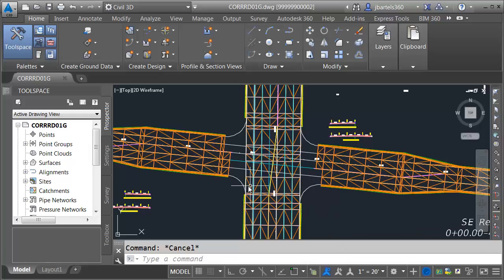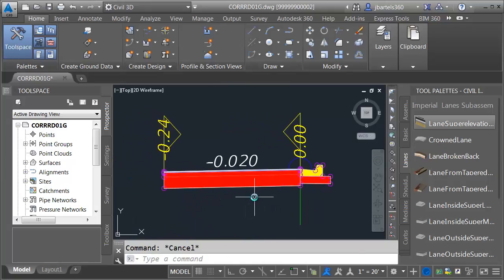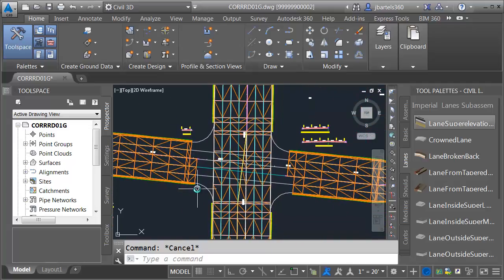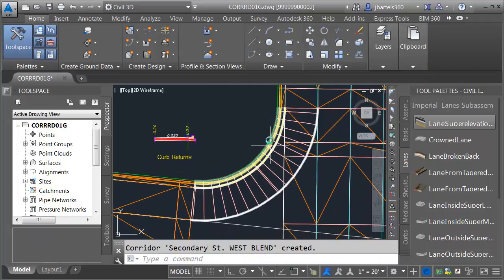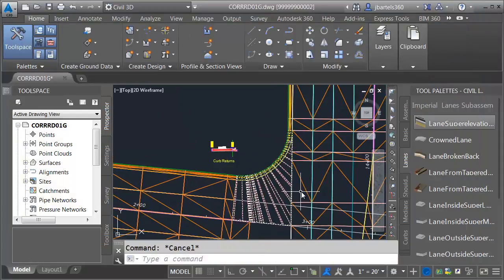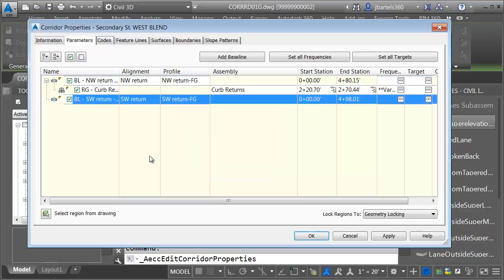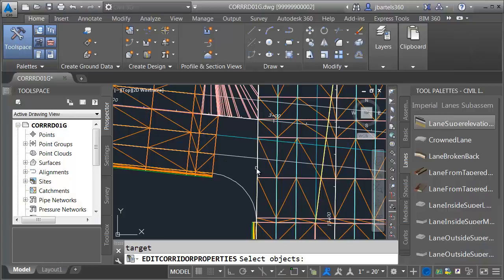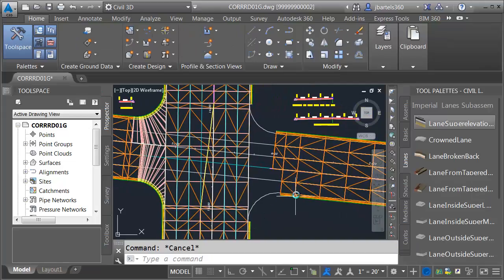Civil 3D Advanced Intersection Modeling Pt.9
Part 9 of 11 - In this session we will model the Secondary St. West approach curb returns.